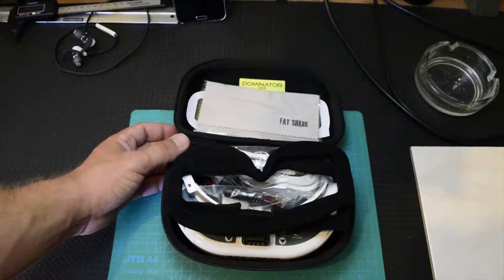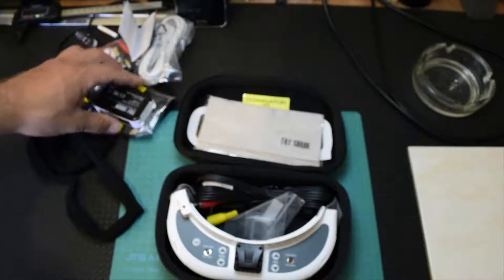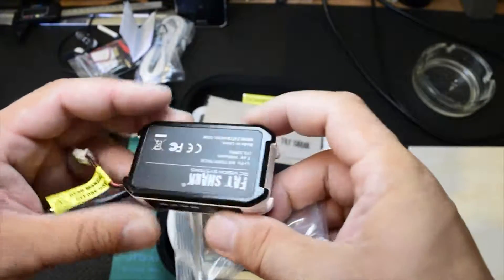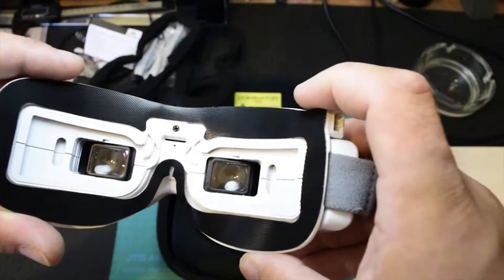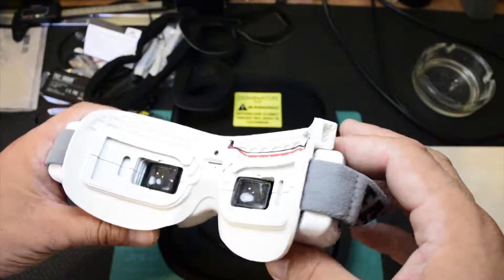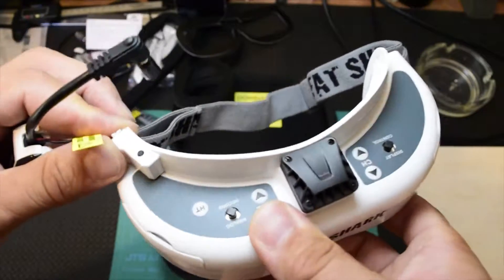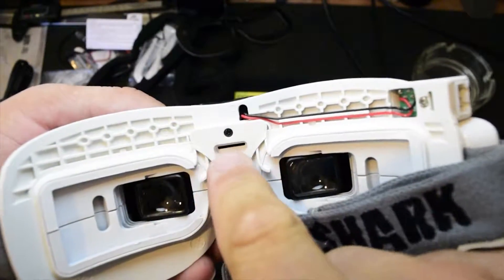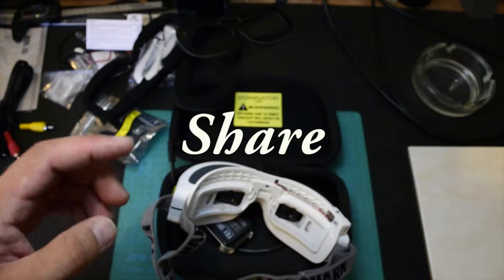Fatshark Dominator HD2 V2